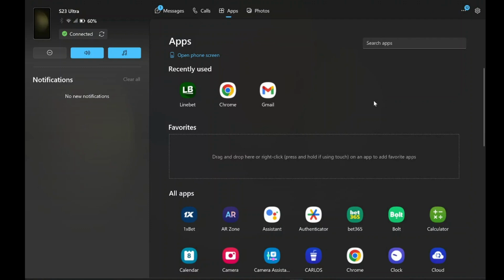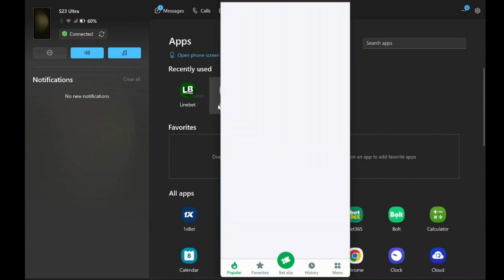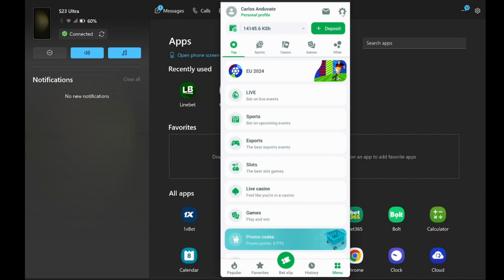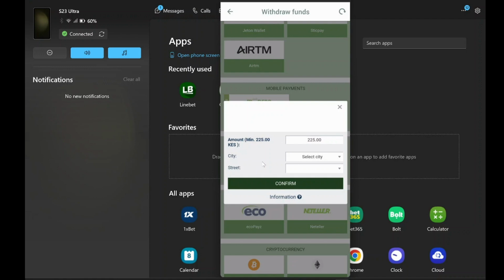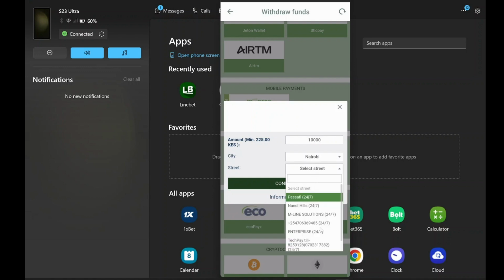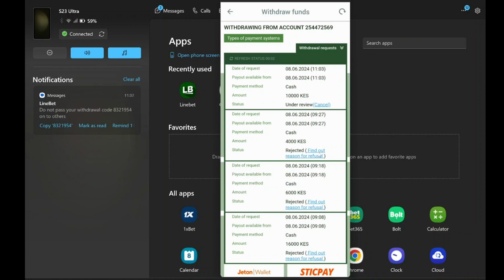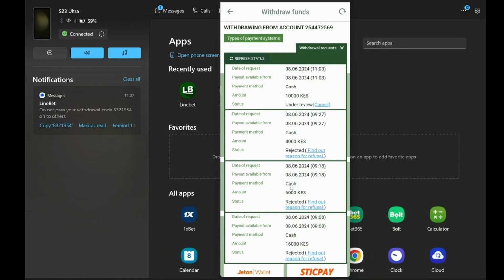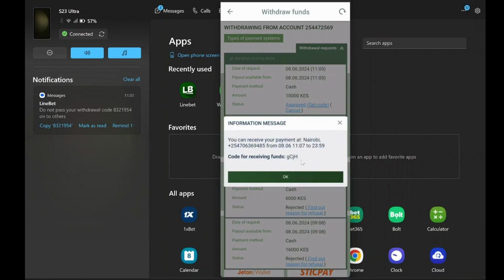Linebet Withdrawal Tutorial: Linebet Cash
Learn how to withdraw funds from your Linebet account step by step! Whether you’re a seasoned bettor or a newcomer, understanding the withdrawal process is essential.